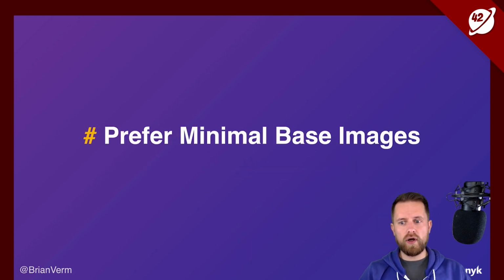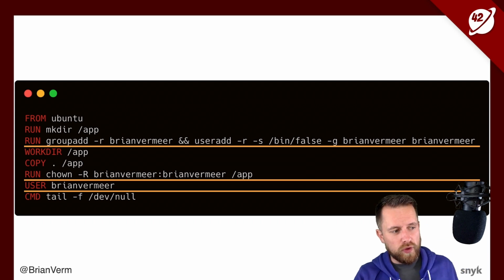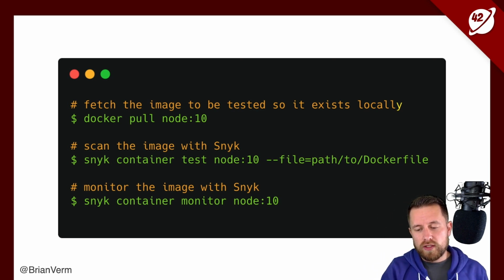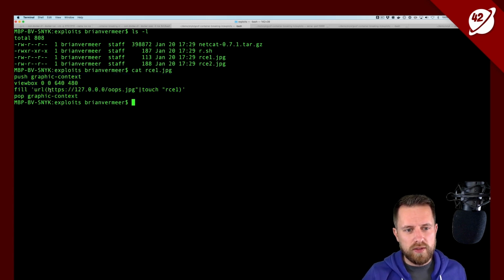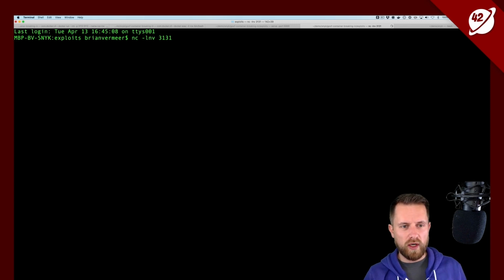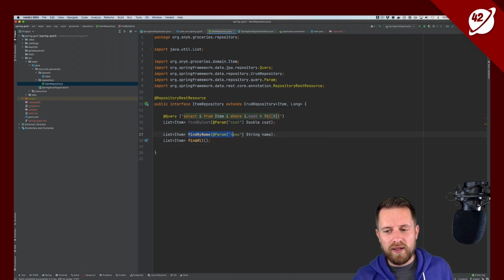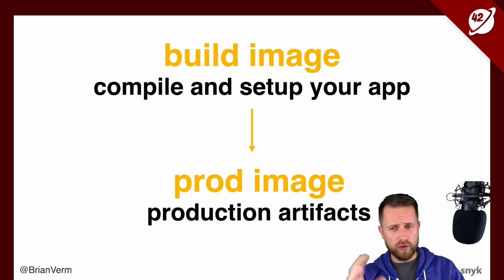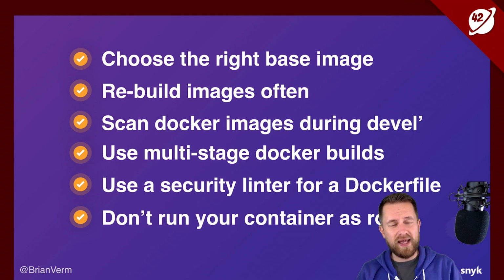Securing Containers by Breaking In | Brian Vermeer | Conf42 Cloud Native 2021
Brian Vermeer
Developer Advocate @ Snyk

There’s no better way to understand container security than seeing some live hacking! This session introduces the state of docker security by reviewing vulnerabilities in Docker images and their impact on applications and demonstrates via hands-on live hacking.

This session further provides the audience with security best practices when building docker container images, and each successful hack will help you better understand the mistakes you can make, their implications, and how you can avoid them.

00:00 Intro
00:40 Talk

Chaos Native
Fugue
Honeycomb.io
StackPulse
Teleport

Aerospike
Alwaysdata
Aspecto
bxblue
Capgemini
CircleCi
Container Solutions
CloudSkiff
Earthly
Hazelcast
Imply
Lightrun
Logz.io
Lumigo
MongoDB
Nuaware
Qwinix
Zeti

🤝 Media Partners:
Manning
AWS
Inside Dev